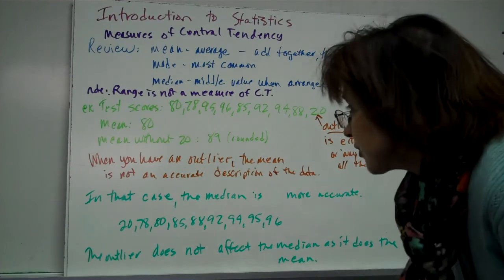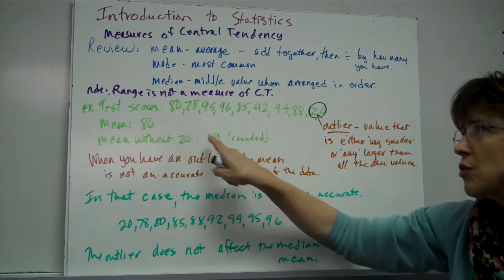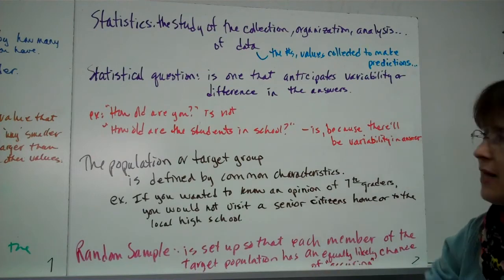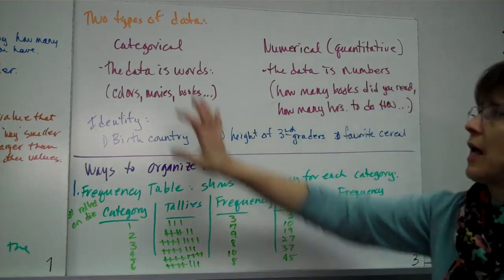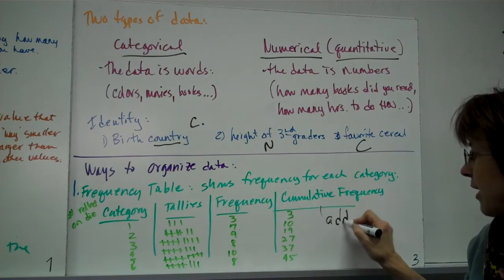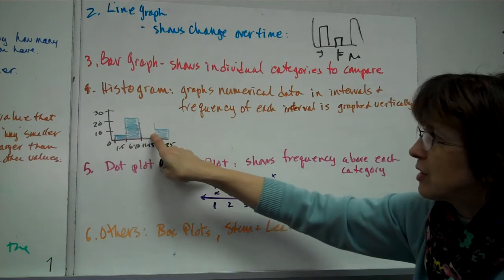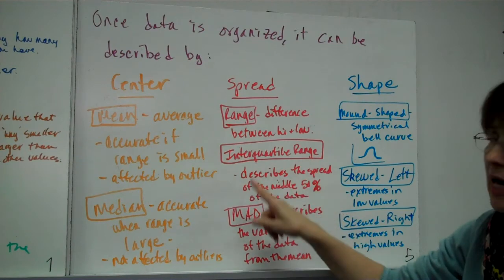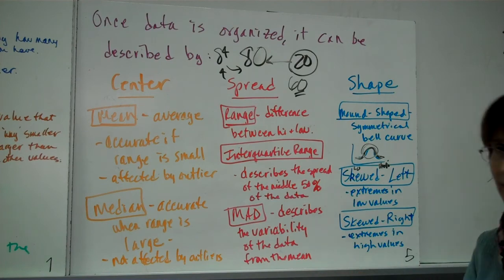Introduction to Statistics